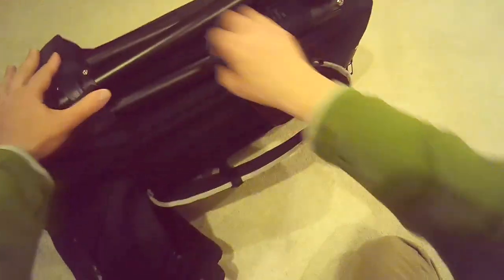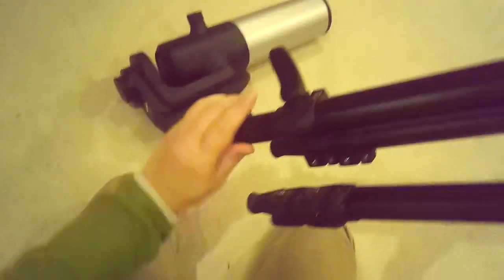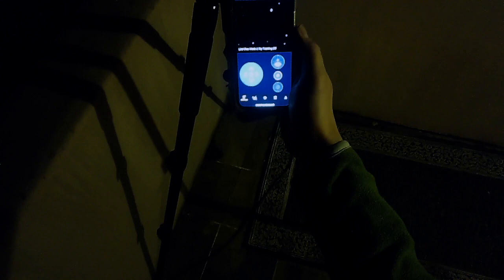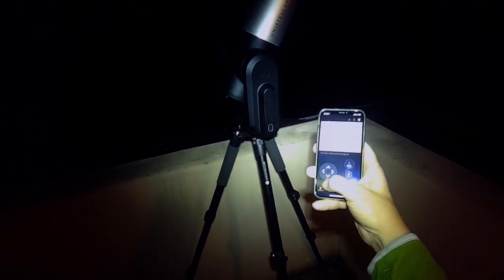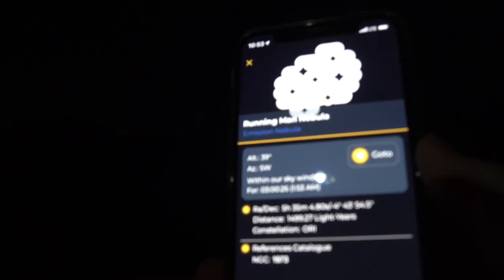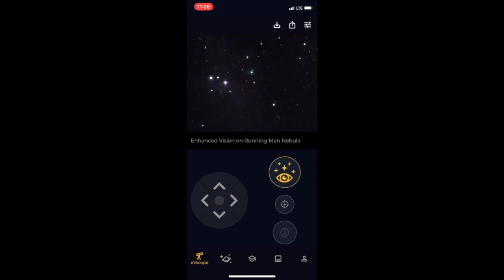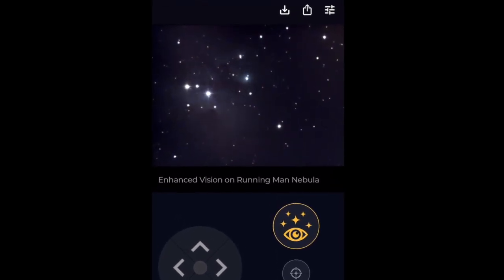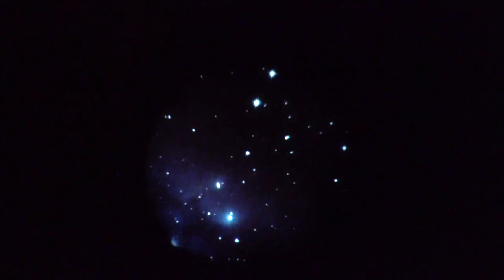Unistellar eVscope: Setup and Use Demonstration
This is a demonstration of how quickly you can set up and use the Unistellar eVscope to view deep sky objects.  See my full write-up, including more sample images on my web

(This is an update to my original video to show that full frame images can now be easily saved from the Unistellar app.)